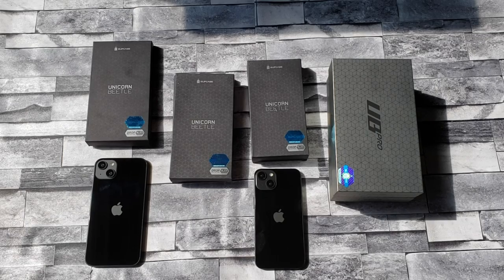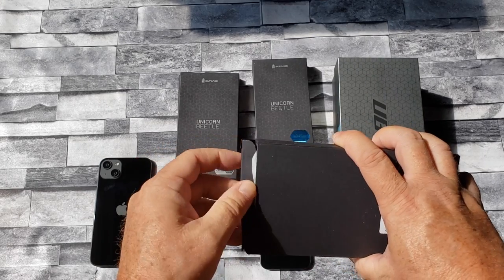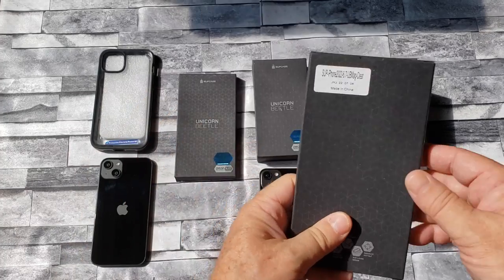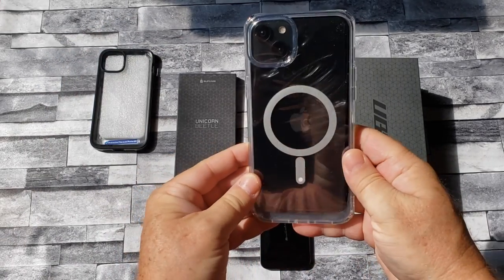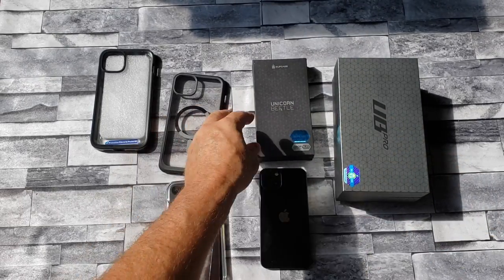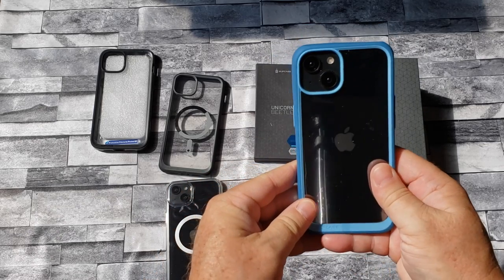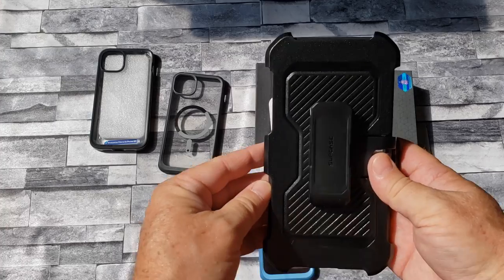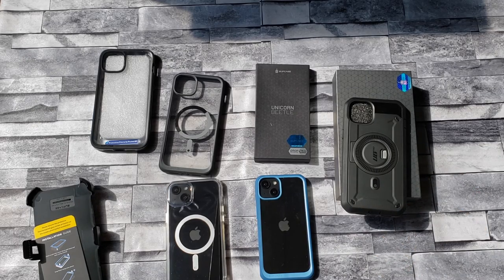Supcase iPhone 14 Cases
Here are some new cases from Supcase that are available for all iPhone 14 models. Click the link below to purchase on Amazon.